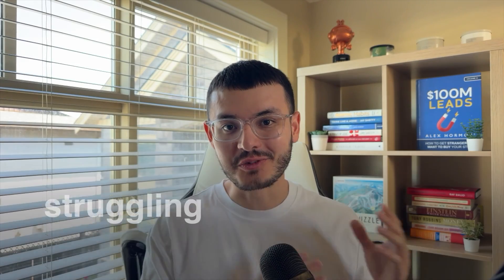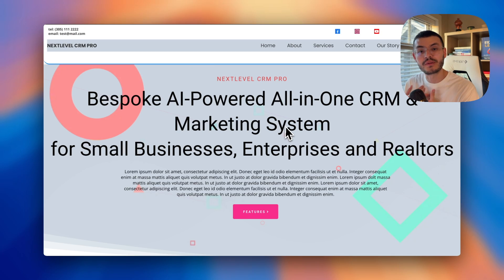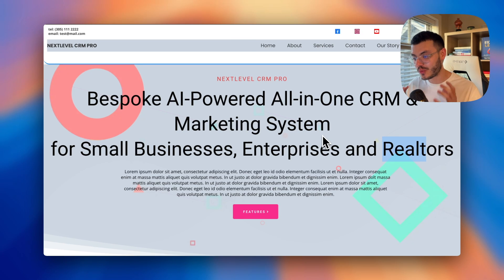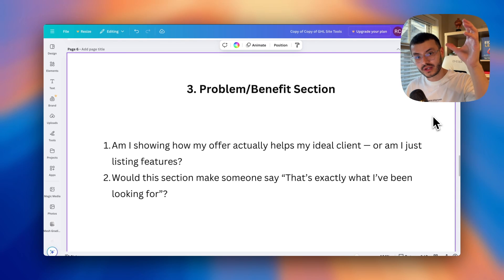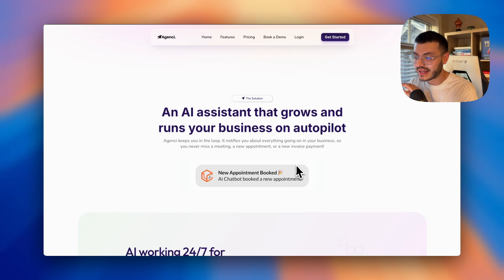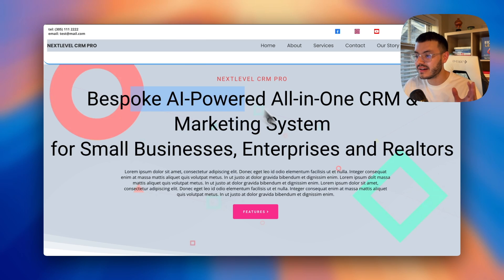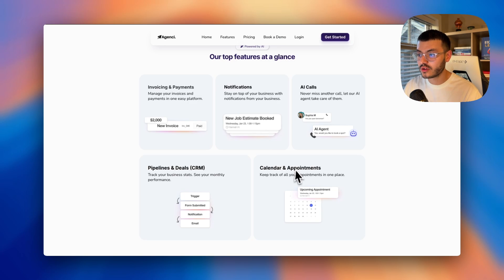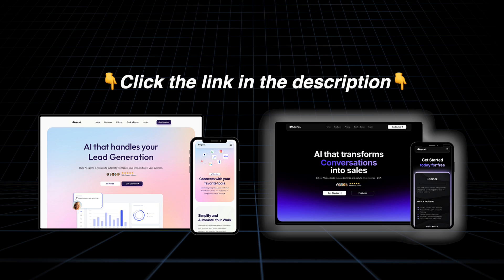Copy This GHL Website, It'll Land You More AI Clients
In this video, I show how the 6 step formula I use to build a GHL website that actually gets prospects to become your agency client. I break down the psychology behind each step and share common mistakes beginner GHL agency owners make on their website that are making them lose clients.